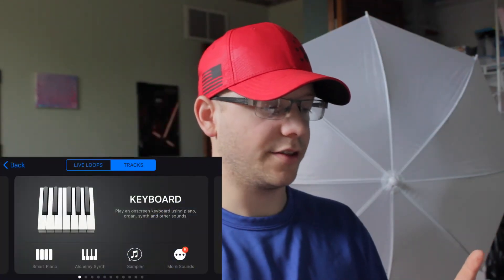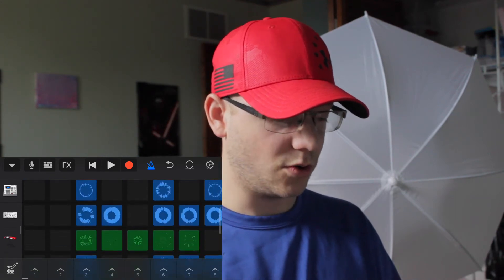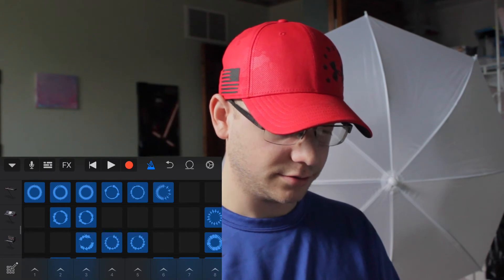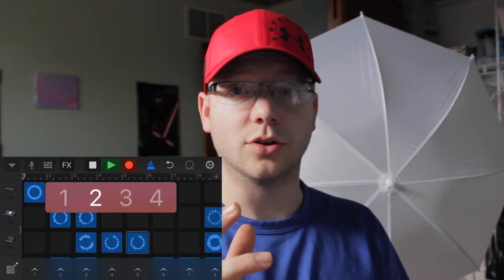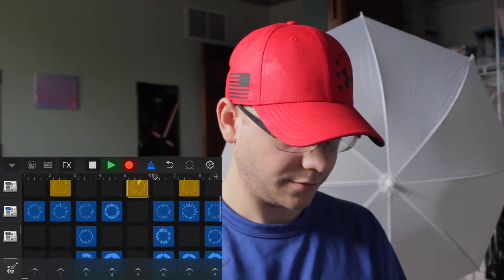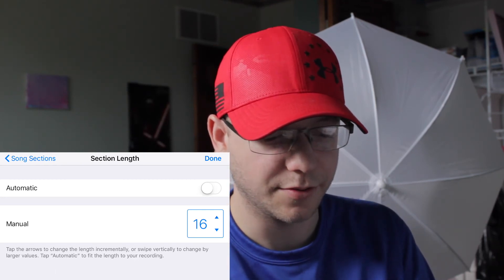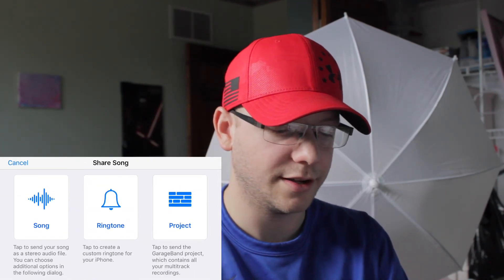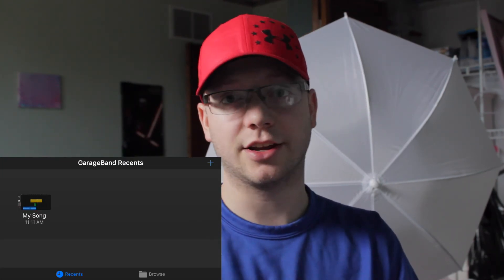How to MAKE MUSIC for your VLOGS (EASY)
EASIEST WAY TO MAKE MUSIC FOR YOUR VLOGS!!!

Hey guys. In this video, I show you guys what I believe to be one of the best, easiest, and fastest ways to make music for your youtube videos. If you are new to youtube and need music, or if you just can't seem to find the sound your looking for. This might be a good option for you.